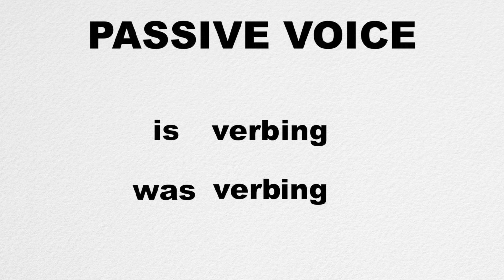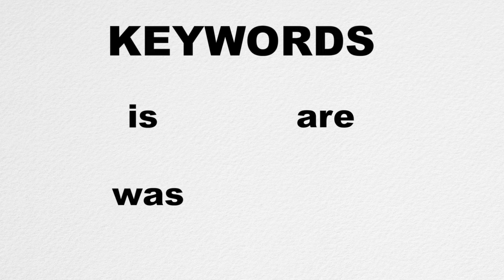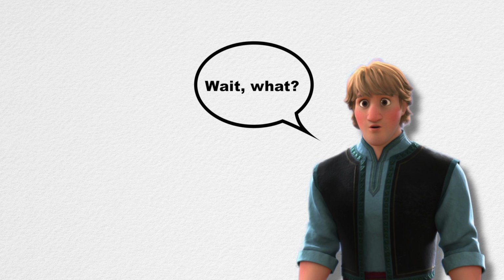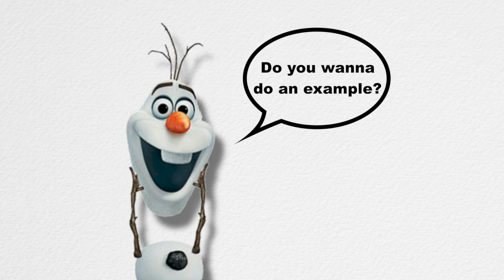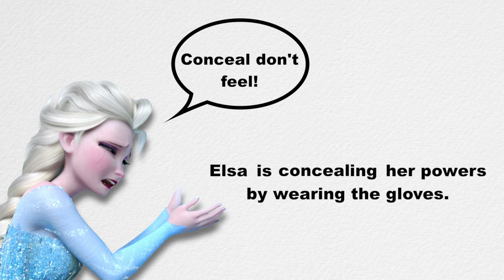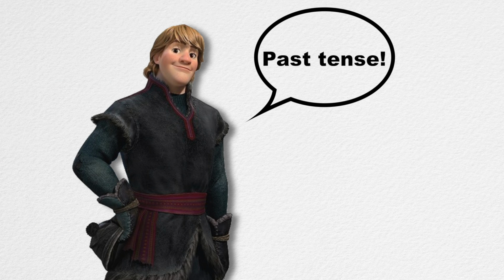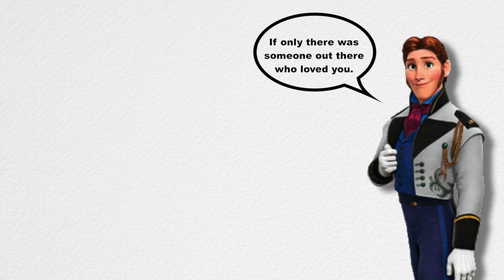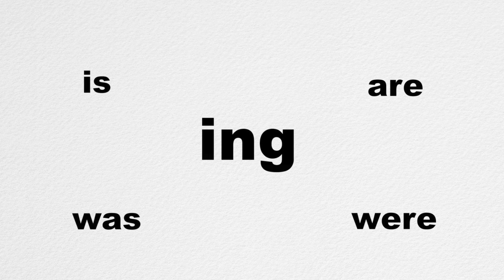Active and Passive Voice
Impress your teachers and make your sentences sound stronger by changing passive voice into active voice!